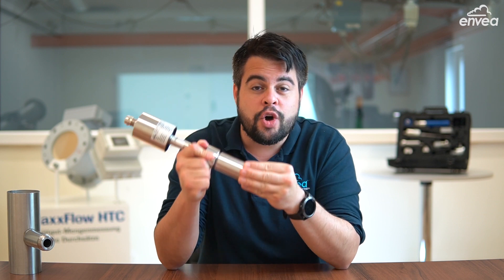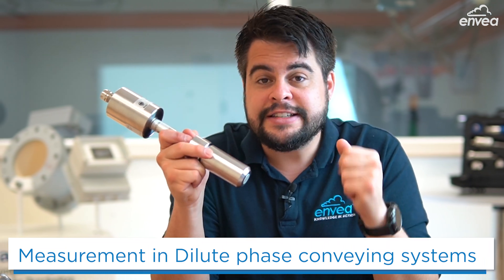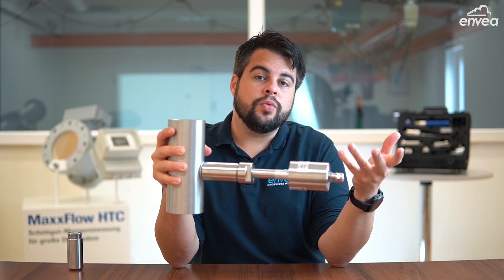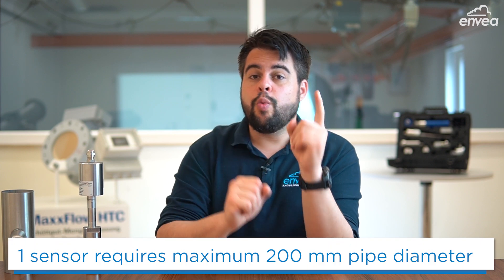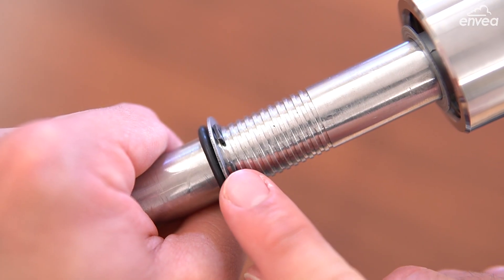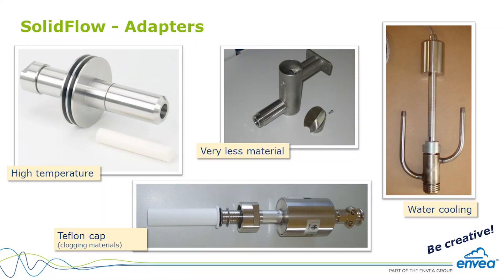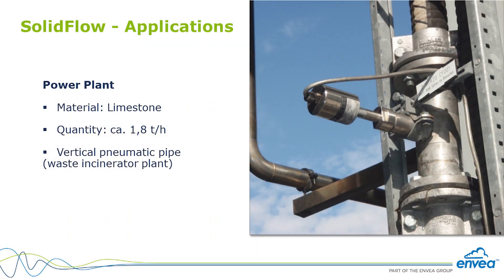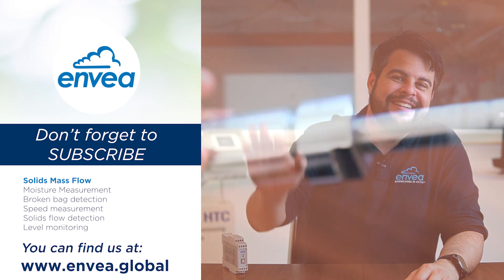Solids Mass Flow measurement | SolidFlow 2.0 | ENVEA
SolidFlow 2.0
SOLIDS MASS FLOW MEASUREMENT UP TO 20 t/h

Continuous mass flow measurement of all types of dust, powder and granules in free fall and pneumatic conveying

Microwave sensor for on-line mass flow measurement of solids up to 20 t/h.
Used in pneumatic lean phase conveying or vertical freefall after mechanical feeders.

- easy installation via weld-on socket
- for almost all types of dusts, powders, granules
- uses field-proven technology with active roping compensation
- suitable for nearly all pipe diameters

For the assembly of the sensor, the installation location is specified in accordance with the conveyed inlet and outlet paths.
In case of pipe diameters over 200 mm, 2 or 3 sensors per measuring point are used, with the sensors arranged at 90° or 120° to each other.
In free-fall applications (e. g. after conveyor screws or rotary conveyors), an inlet path (fall height) of at least 300 mm is ideal. Shorter inlet paths are possible by agreement.
The sensor bracket (welding socket) is welded on at the specified installation location.
After this, a 20 mm-borehole is drilled through the sensor bracket and through the pipe wall. The sensor is then adjusted to the wall thickness, inserted and fixed with the help of the coupling nut. Done!

Commissioning:
The commissioning of the measuring device takes place via the FME analysis electronics. These electronics offer a convenient, menu-driven input of parameters such as measuring range, desired physical units or measuring signal attenuation.
The available outputs are a current output, 4…20 mA as well as a pulse output (open collector).
The menu language options are German, English or French.